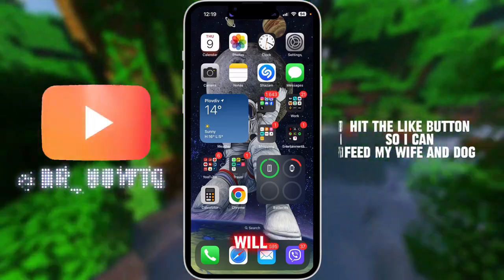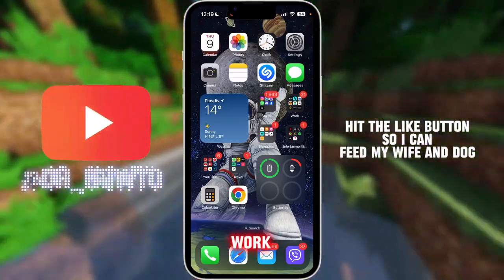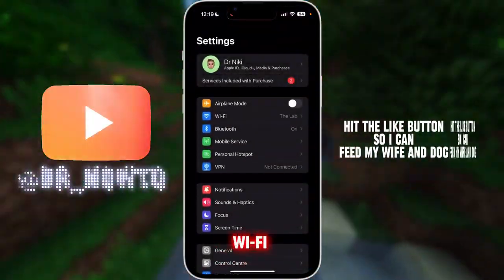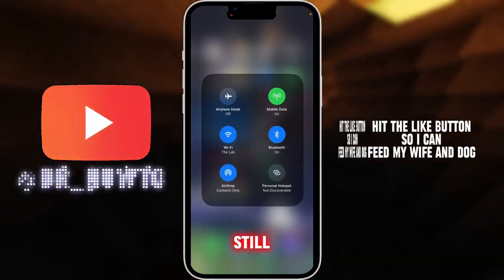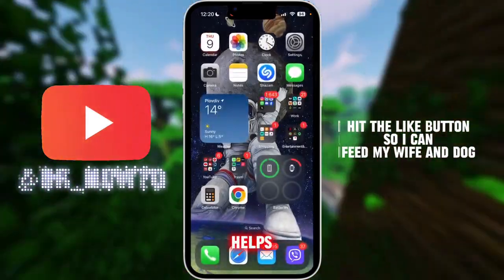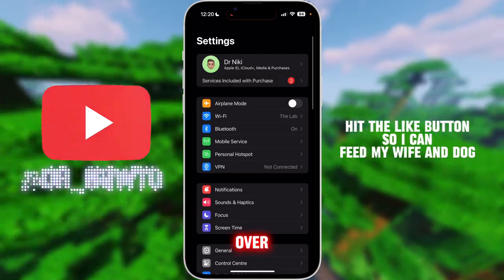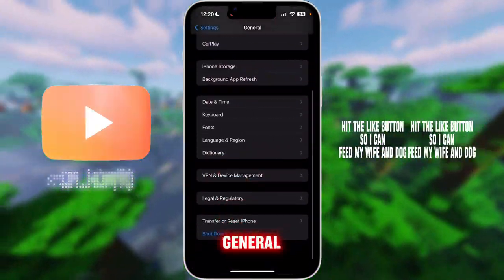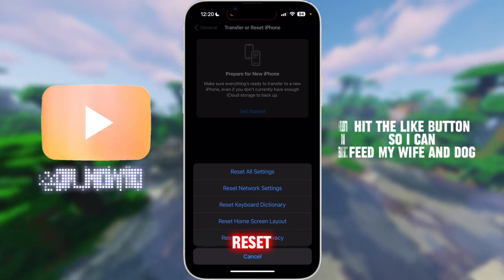How To FIX WIFI Password Not Sharing On iPhone ✅ Share WIFI Password iPhone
In this video you will learn How To FIX WIFI Password Not Sharing On iPhone ✅ Share WIFI Password iPhone

🧰 FREE Toolkit
Crypto tracker • sniper • wallet tracker • instant trading bot/terminal

●▬▬▬▬▬▬▬▬ 🔥 WEEX Exchange 🔥 ▬▬▬▬▬▬▬▬●